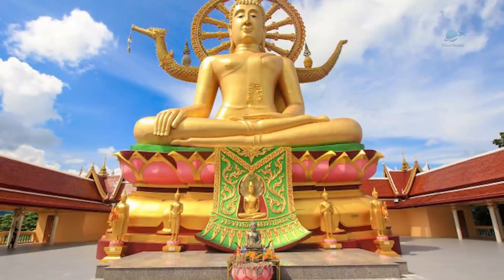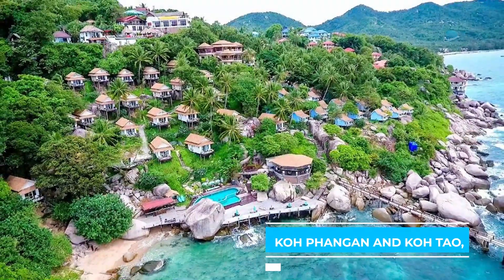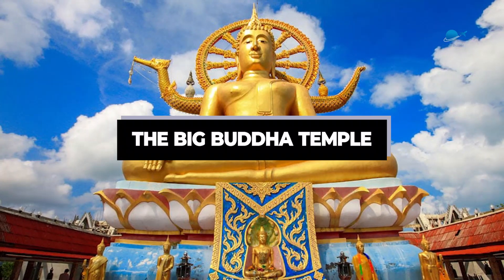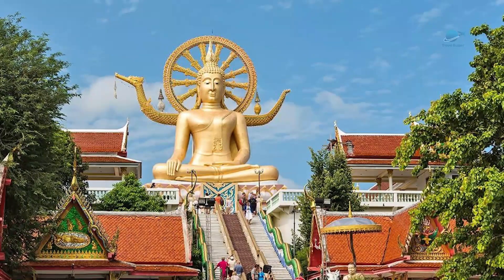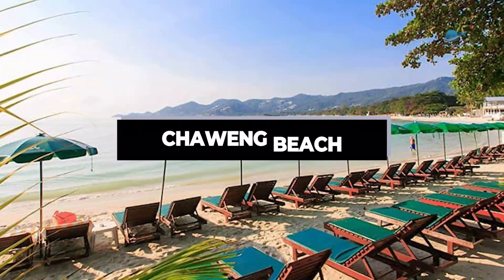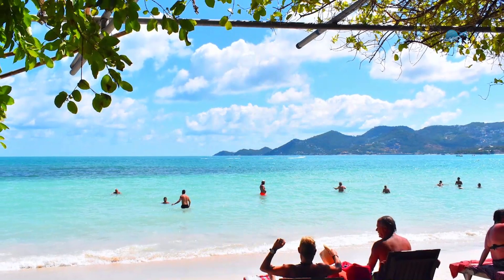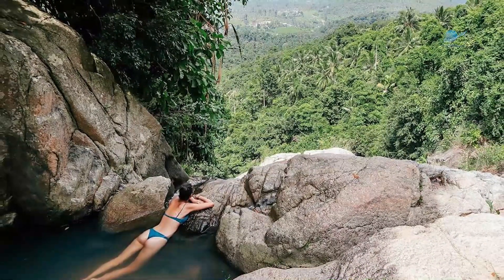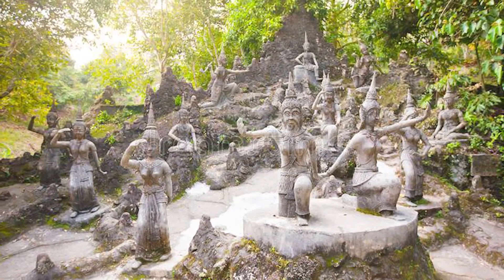Visiting KOH SAMUI THAILAND 2022: Top Fun Experiences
Visiting KOH SAMUI THAILAND 2022 What To Expect. One thing is certain Koh Samui Thailand is naturally beautiful. Koh Samui beach for starters is very beautiful with incredible views. With the many things to do in Koh Samui Thailand, choosing where to stay Koh Samui can be a  stressful bit. But one thing for sure to expect in Koh Samui Thailand 2022 is the views, the coastal terrain, and the beaches. You just can’t go wrong with Koh Samui island.

Have you heard of the iconic Big Buddha Temple in Thailand? This destination must be on top of your bucket list when you visit Koh Samui. You are assured to feel some enlightenment once you’ve stepped out of this temple like the great Buddha. Let our little adventure begin.

Timestamps
00:00 Introduction
00:30 Koh Phangan and Koh Tao
01:40 The Big Buddha Temple
02:31 Lamai Beach
03:04 Wat Plai Laem
03:35 Chaweng Beach
04:16 Silver Beach
04:51 The Na Muang Waterfall
05:28 The Magic Buddha Garden

There are so many countries, cities, villages, monuments, sites, and stories on the face of the earth that it will take more than one lifetime for a man to visit all of them. However right from your device, Travel Buzzer gives you the opportunity to journey into all these undiscovered worlds without stress.